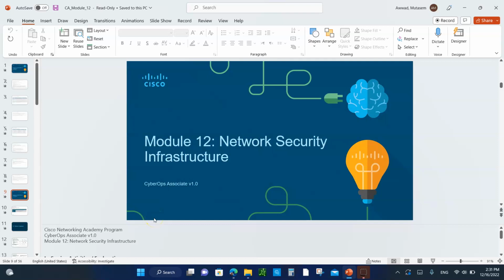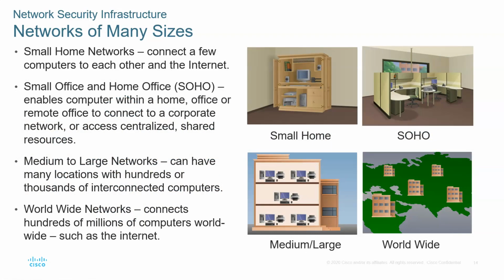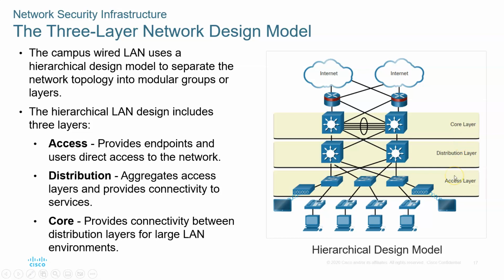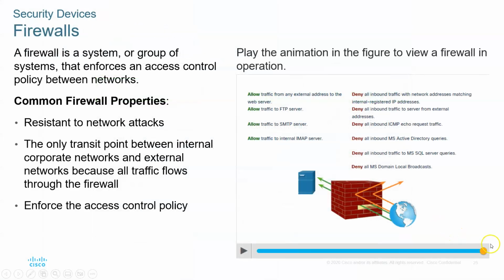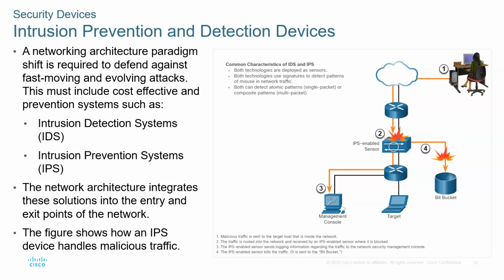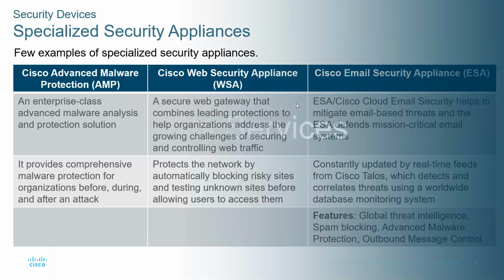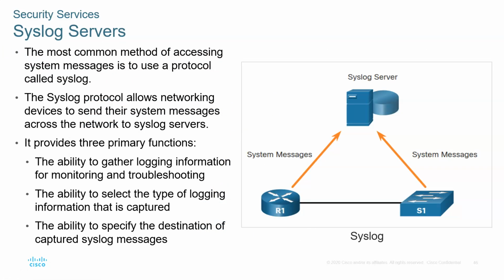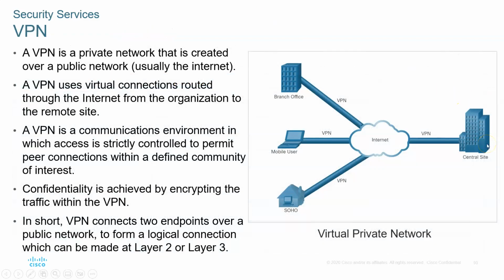Cisco CyberOps Associate Module 12